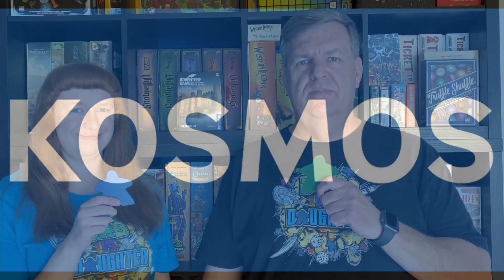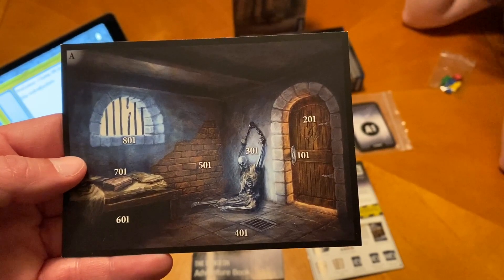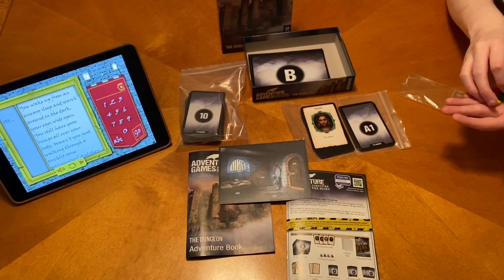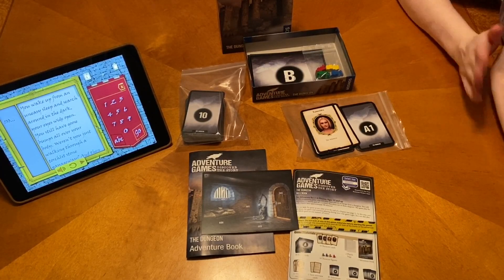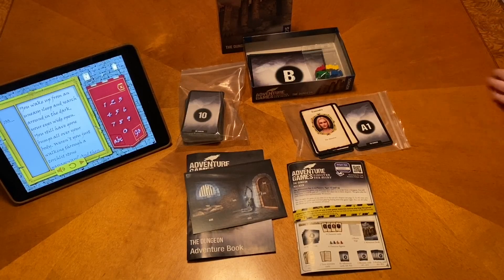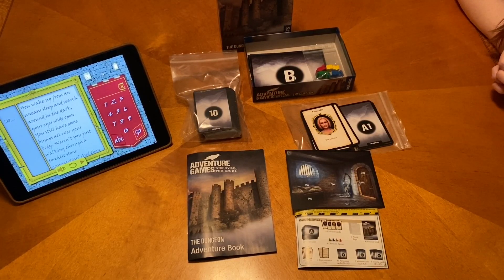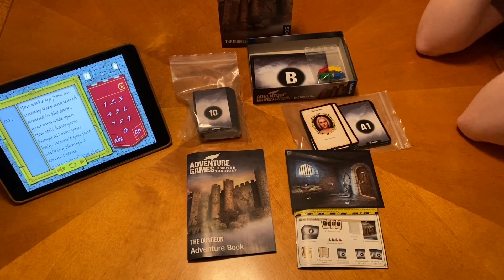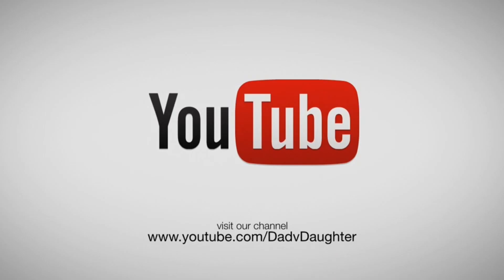Dad vs Daughter - Adventure Games: The Dungeon